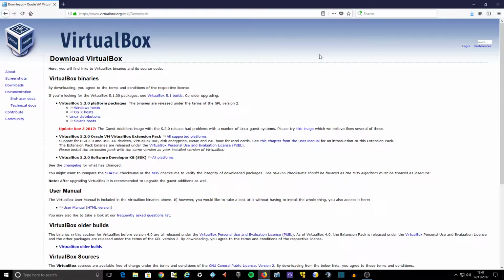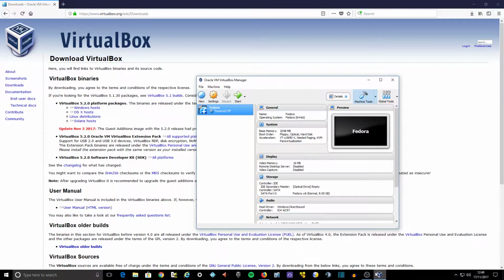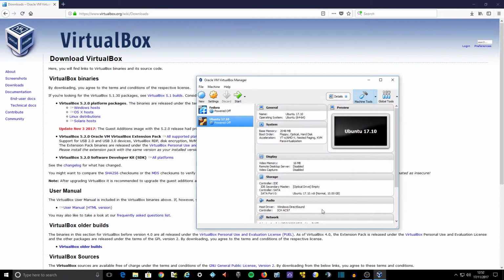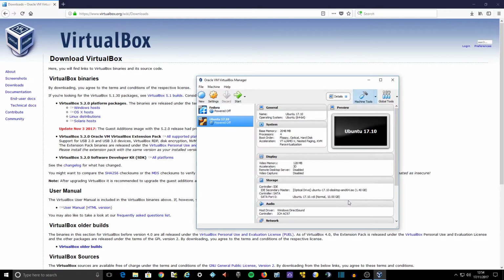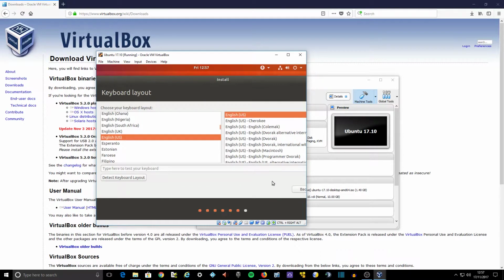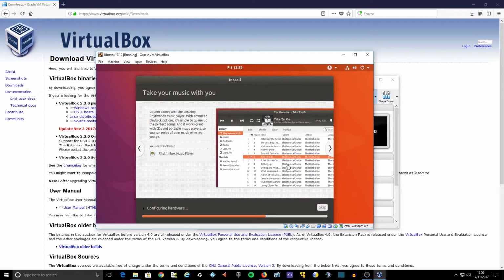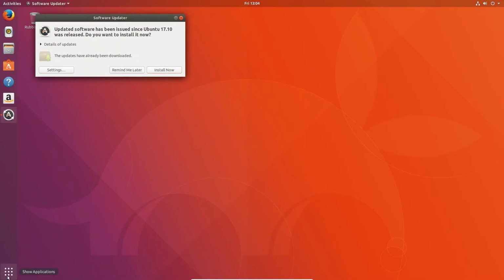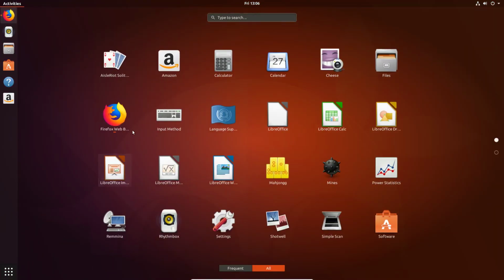Step 2 - Download and Install VirtualBox and Ubuntu 17.10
Learn how to download and install VirtualBox, awesome open source virtualization software, and the Ubuntu Linux distribution. This video shows you how to run Windows 10 and Ubuntu at the same time on a single PC.